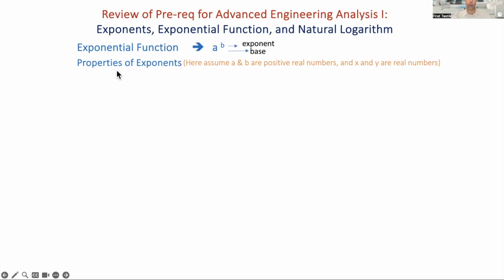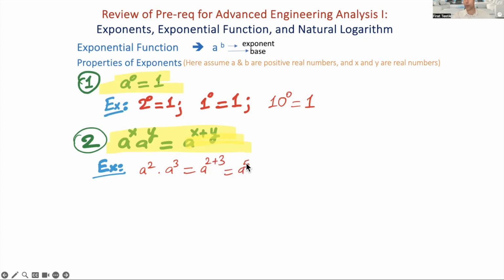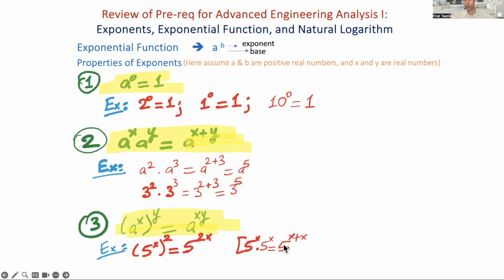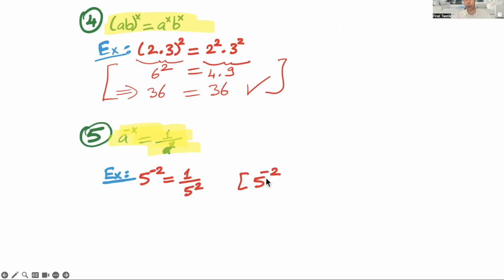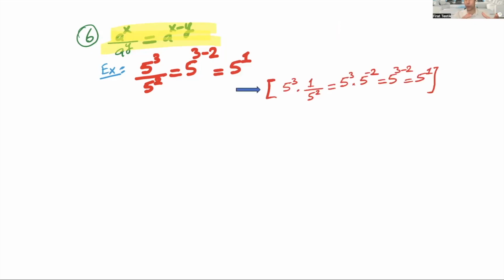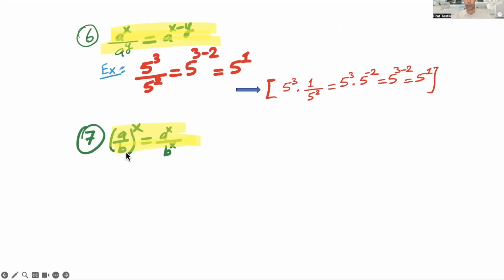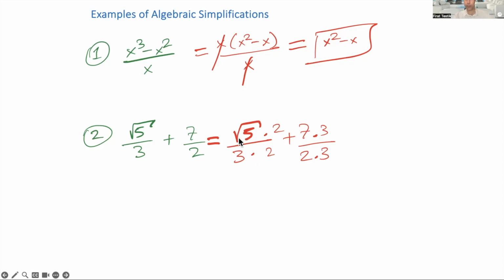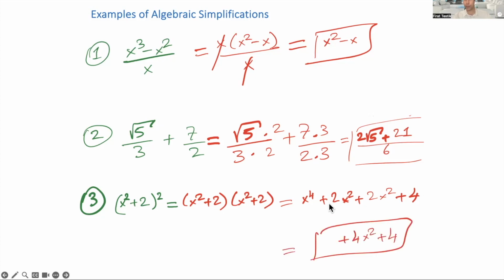Exponential Functions and Exponents: Review with Examples